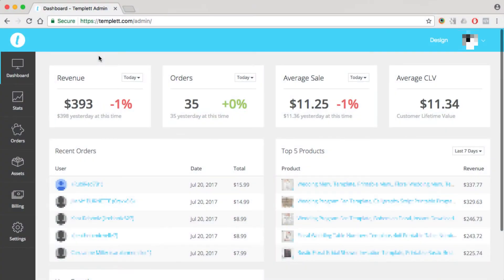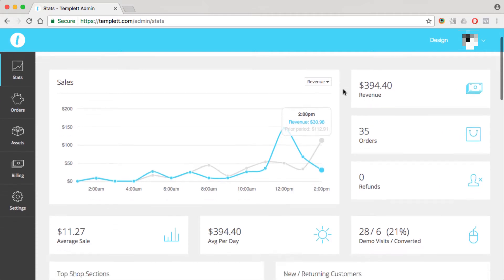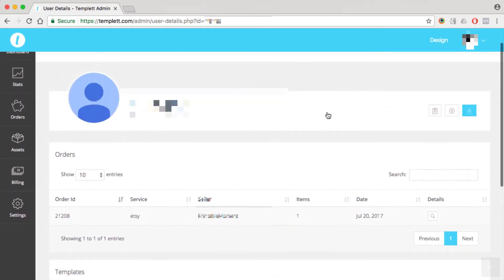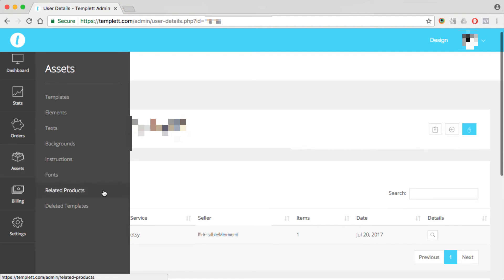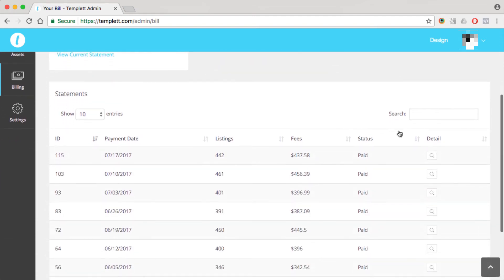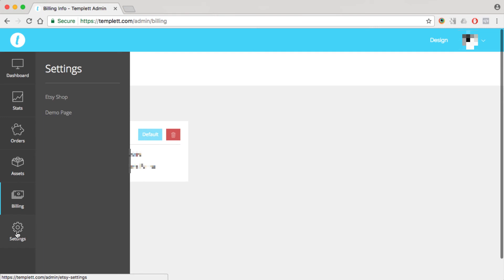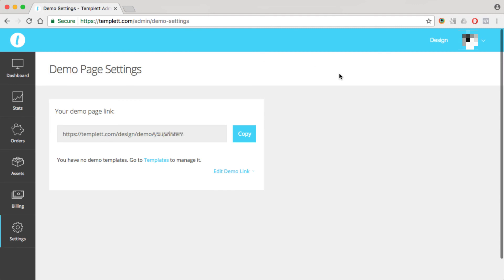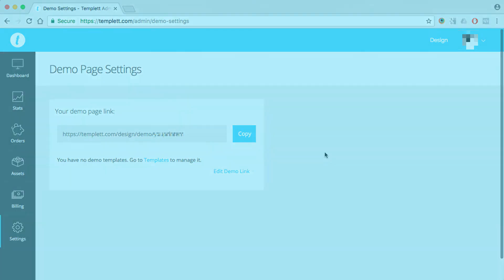Templett Admin Back End Seller Introduction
This is an introduction to the Templett admin back end for sellers.